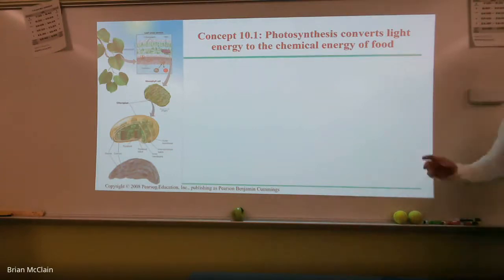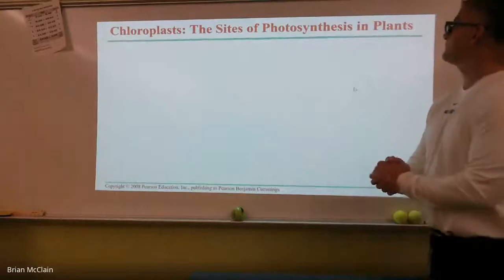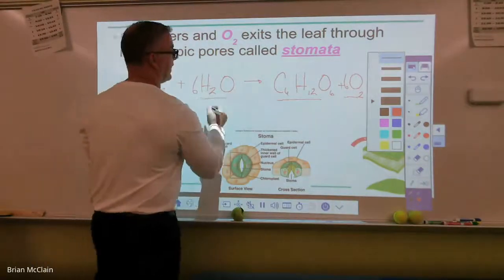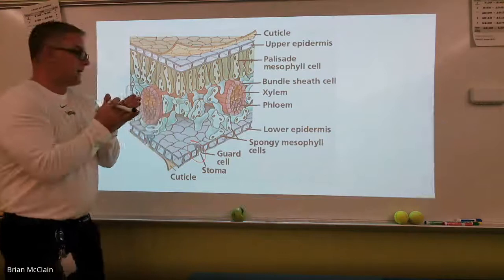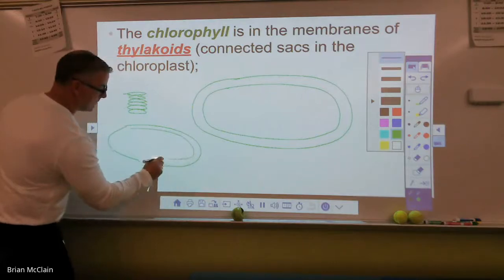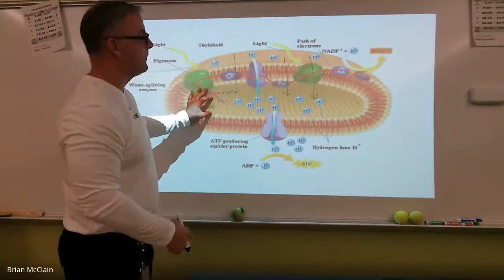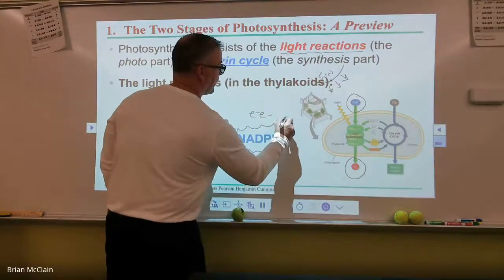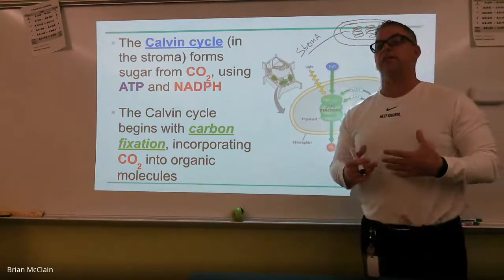AP Biology Chapter 10.1: Introduction to Photosynthesis